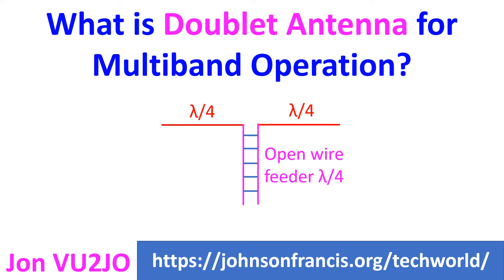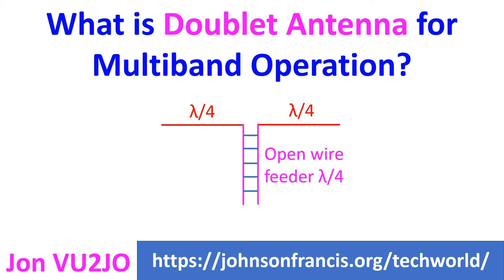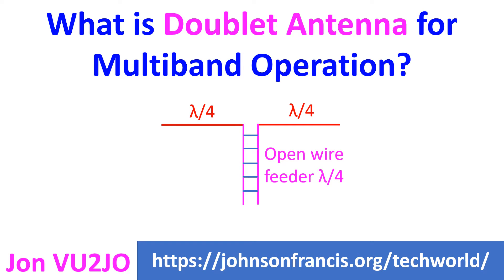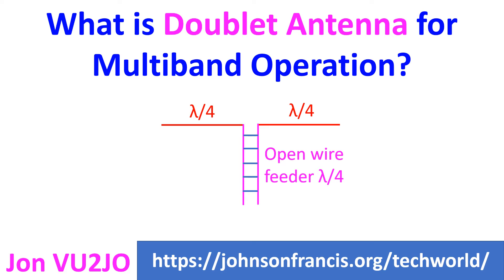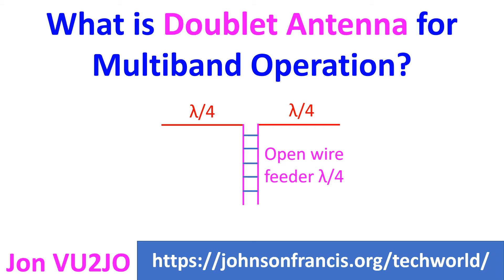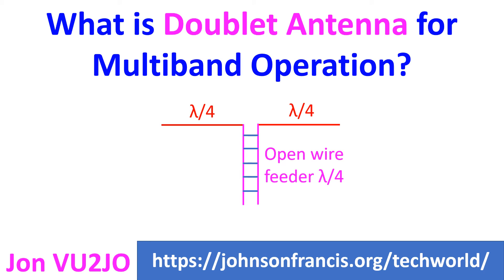What is Doublet Antenna for Multiband Operation?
Doublet antenna is a form of dipole antenna with a balanced feeder like an open wire feeder or ladder-line used along with an antenna tuner to provide multi-band operation. VU3TPW is using a doublet antenna to cover HF bands from 80 m to 6 m. Open wire feeder can operate with standing waves along its length and effectively becomes part of the antenna, enabling operation over a wide range of frequencies. As the two wires in the open wire feeder carry equal and opposite currents, their radiation cancels out. Doublet Antenna is popular among radio amateurs who wish to cover several bands with a single antenna.
Basic principle is that each half of the top and each wire in the balanced feed line must be of equal length. Antenna top is cut to resonate at any particular frequency to suit the location. Typical length of one section of the top section is quarter wave length of the lowest frequency one is planning to operate on. Hence it will be 20 m each if you are planning to operate from 80 m upwards. It has been mentioned that top section λ/2 can be reduced in length to about 3λ/8 retaining good efficiency.

As the impedance of this antenna can be over a wide range an antenna tuning unit with a wide range and a balanced output connection is needed. Otherwise a balun is needed along with the antenna tuner, to transition from unbalanced to balanced line. VU3TPW has used 4:1 and 1:1 baluns in series, connected to 1.5 m RG 213 cable leading to the antenna tuner. It is worth remembering that a balanced open wire feeder cannot run through a building and needs a transition like the RG 213 cable into the building. If the combined length of one limb of the doublet antenna and the feeder is an odd multiple of the electrical quarter wavelength of the frequency, to be used, it has the best impedance match. Typically it will be 50 ohms, mostly resistive.